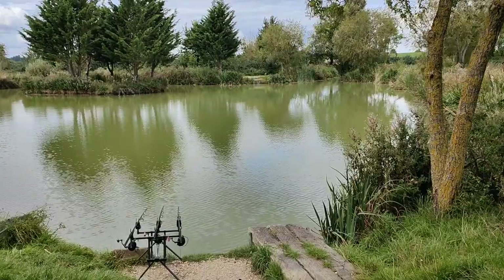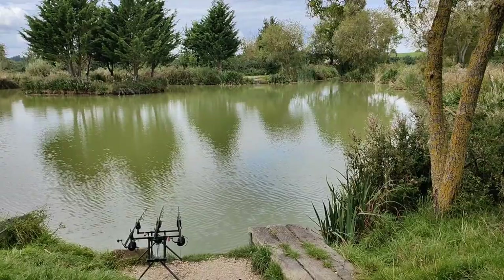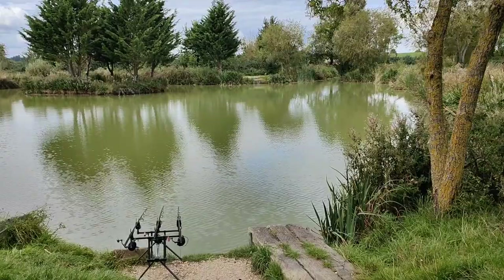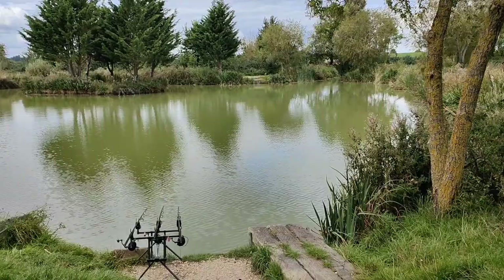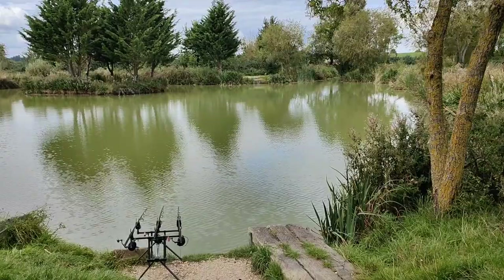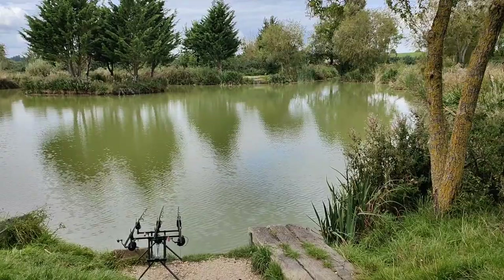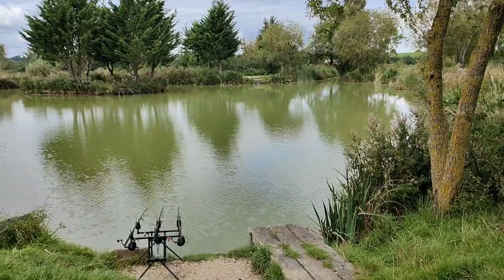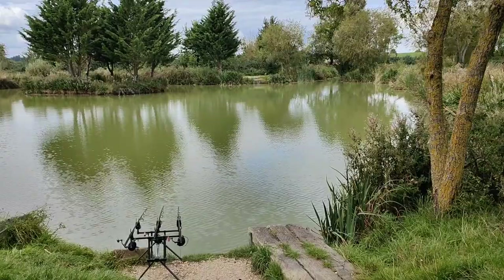Session Vlog 9 - PB smashed at Todber Manor on Paddock Lake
Managed to get a last minute booking on Paddock Lake at Todber Manor. First time on there in 2 years and managed to net a new PB!